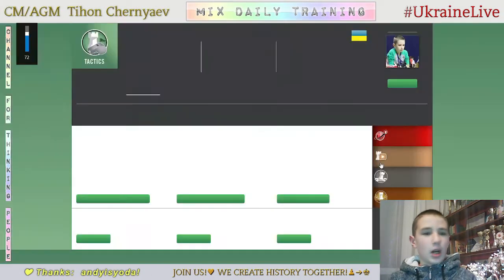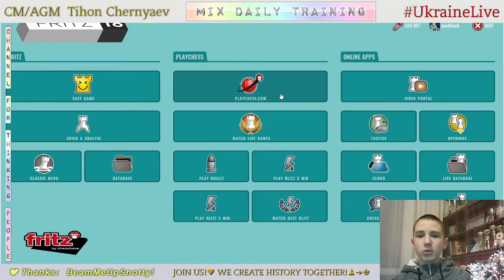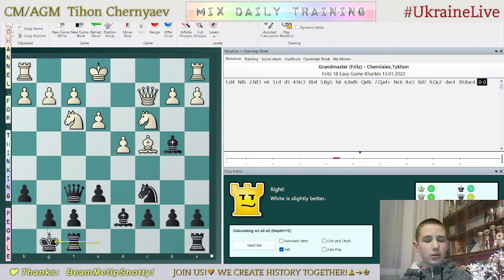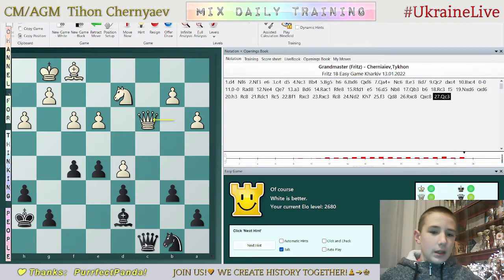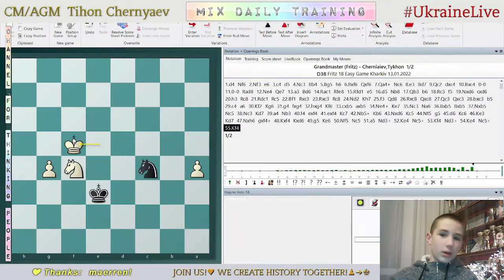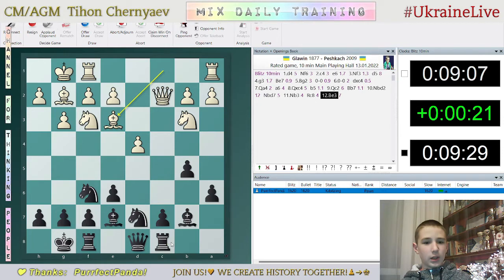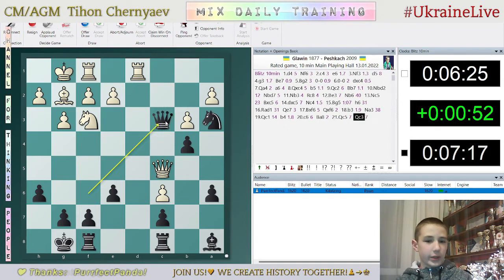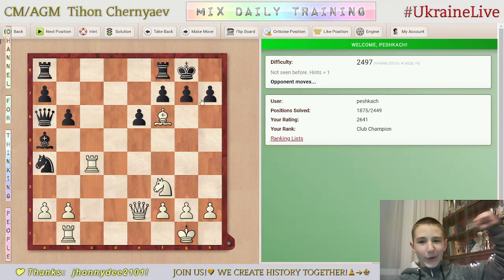CHESS. MIX daily training. GO to GM! LiveStream. 13/01/2022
The highlights of the stream (daily training):
  0:19 - Tactics
12:27 - Game with the Grandmaster (Fritz)
24:37 - Analysis of the game
29:02 - Game with a live opponent "Glawin"
42:05 - Analysis of the game
44:15 - Tactics